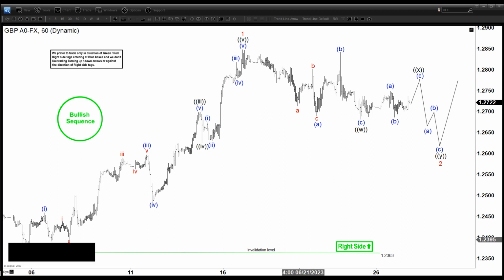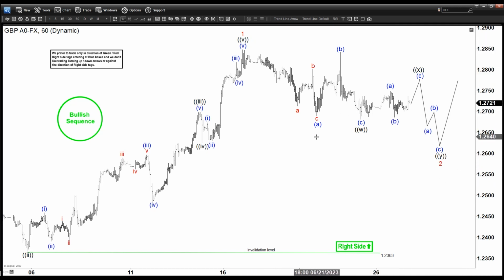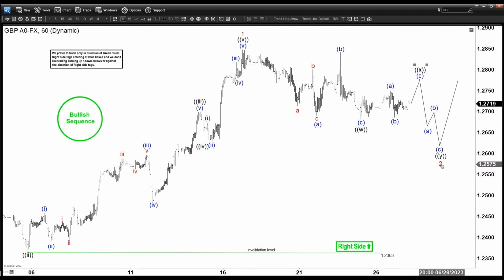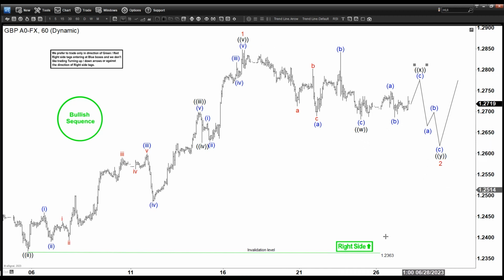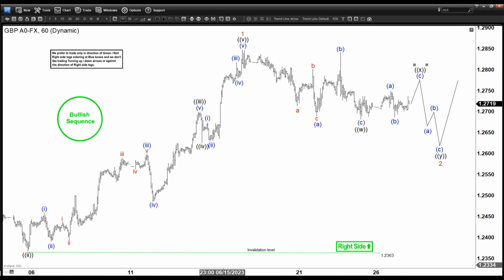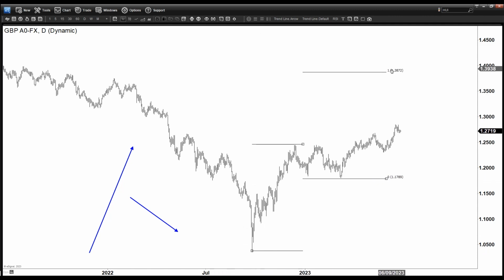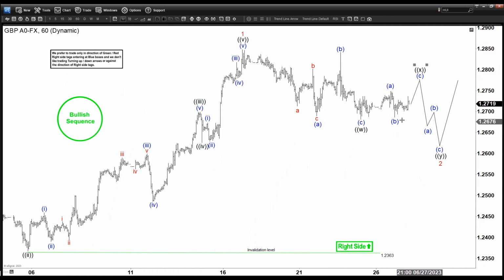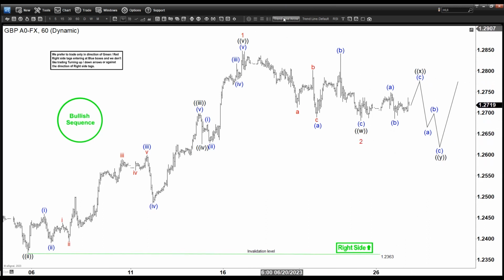GBPUSD: Bullish Sequence Suggests Pullback to Find Support | Forex Market Analysis - Elliott Wave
To learn more about Elliott Wave, check out our Educational classes and sign up for a 14-day Trial At EWF, we cover 78 instruments in different asset classes from forex, commodities, indices, stocks, ETFs, and crypto-currencies. We provide Elliottwave forecast in 4 different time frames, a Live Trading Room, a 24-hour chat room, live sessions, and much more.

✪ Important Tags